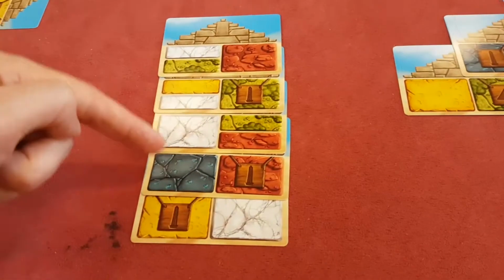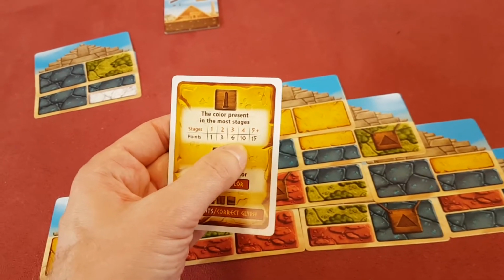Pyramids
Designer: Matthew Dunstan, Brett J. Gilbert